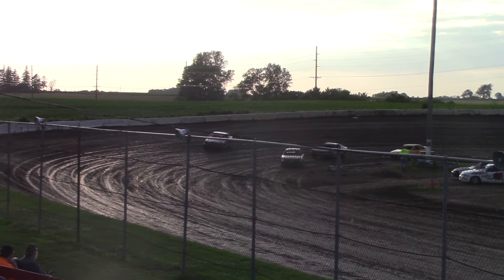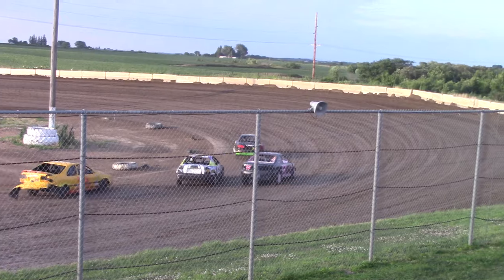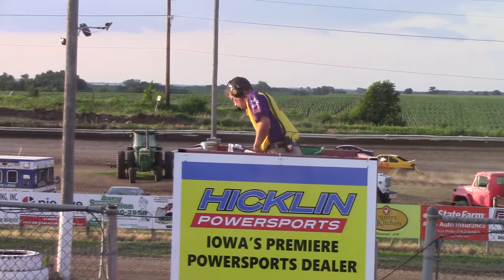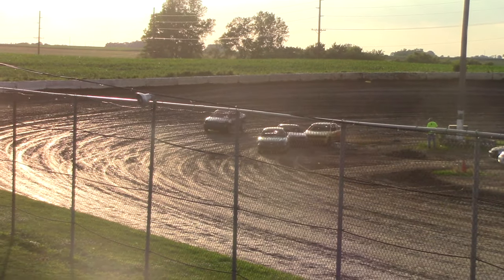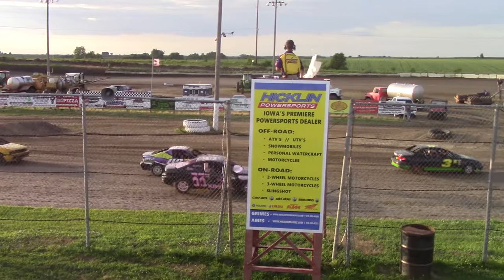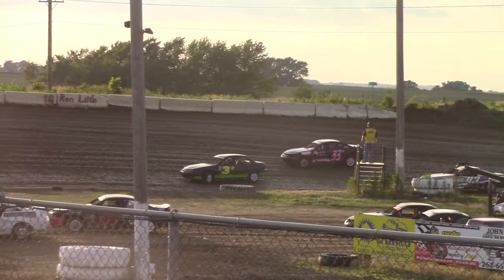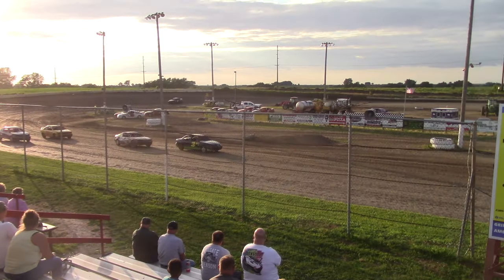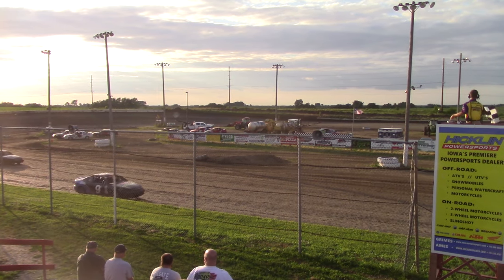S.I.S. Sport Compact Heat 3 7/10/19